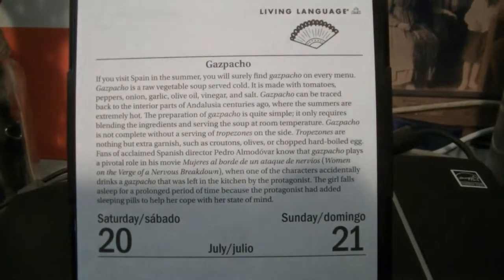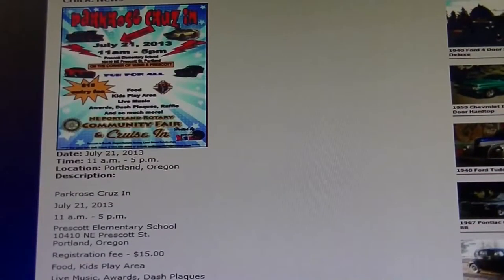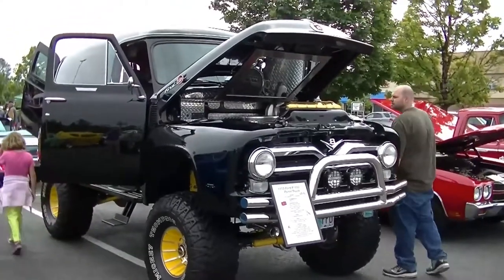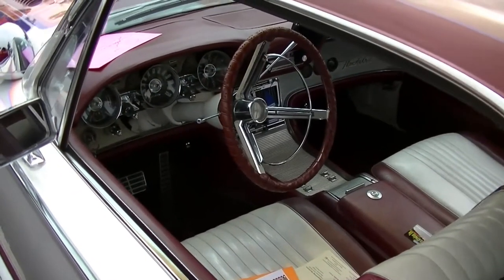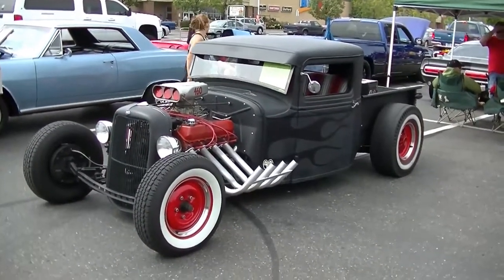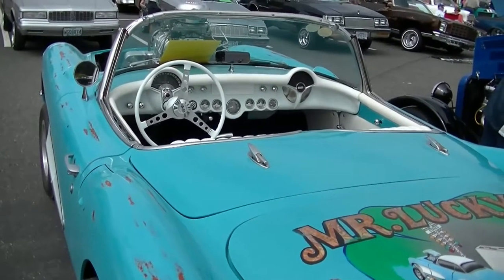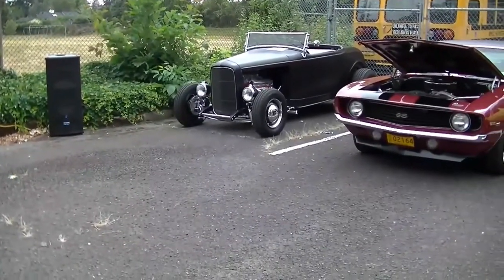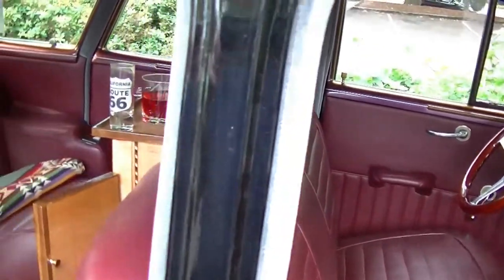7-21-2013. Albertson's Car Show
This show in the parking lot of Albertson's market was fairly well attended as there weren't many other one's locally to be shown.  The other one advertised had to be called a "mini-show" to say the least.  If any more cars had shown up there wouldn't have been space provided for them; a very small part of a grammar school plot.  But here were a couple of the one's that are usually present at shows.  I imagine that they were also disappointed at the venue. 5 minutes there and I was gone.